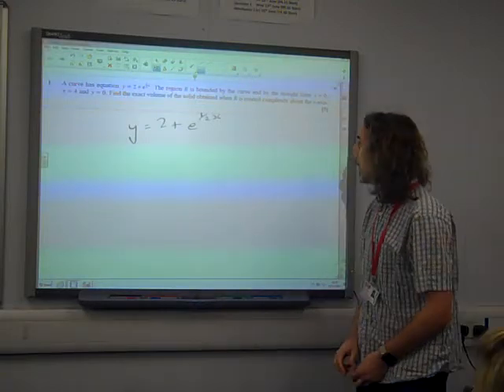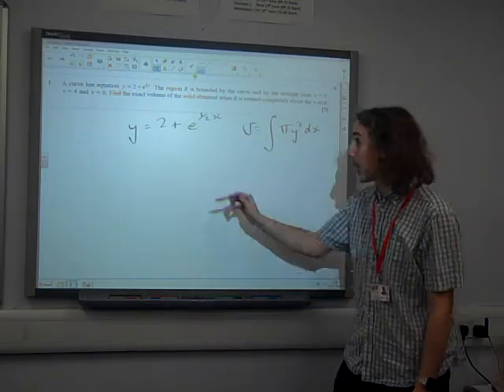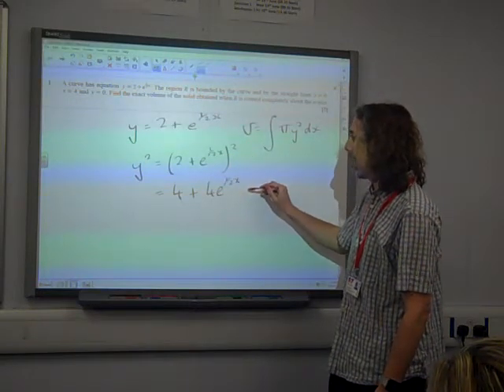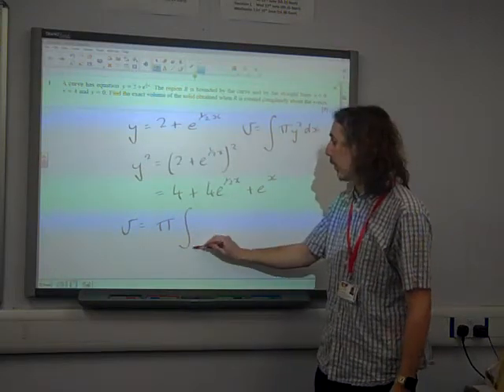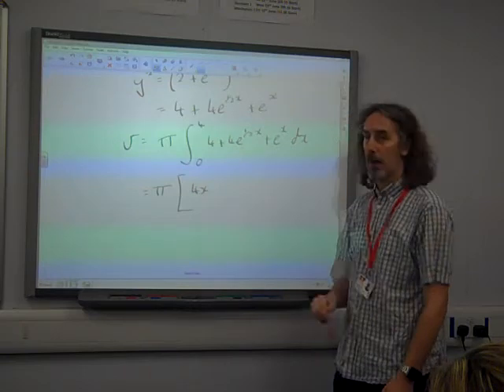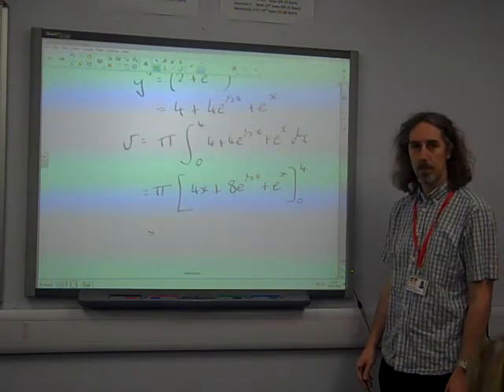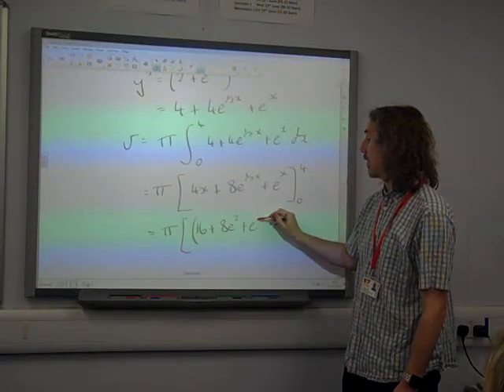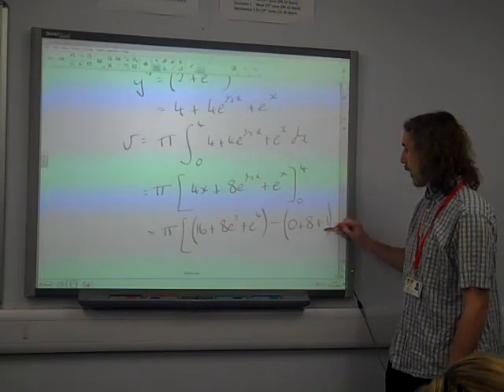C3 Volume of revolution June 2017 q1